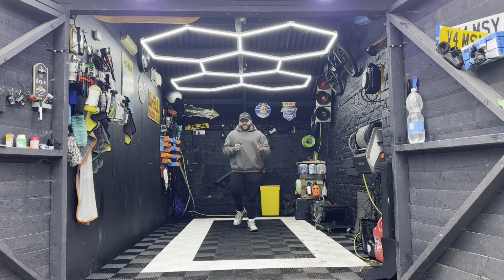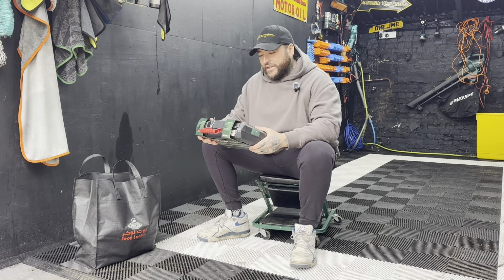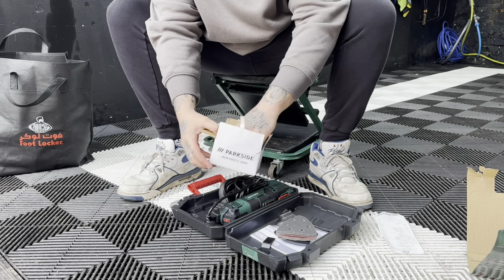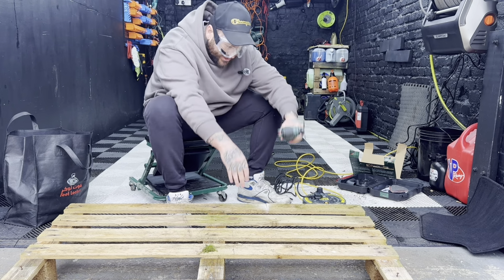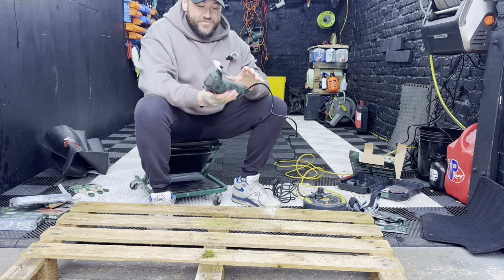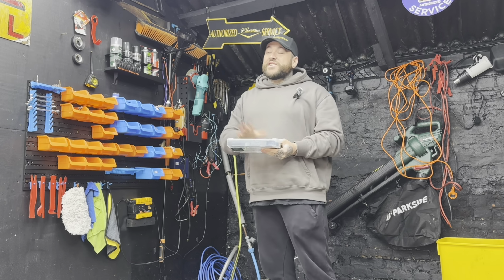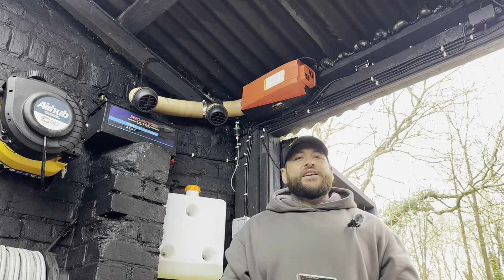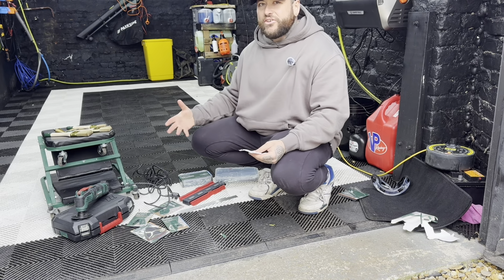I bought cheap garage tools form Lidl, are they any good?